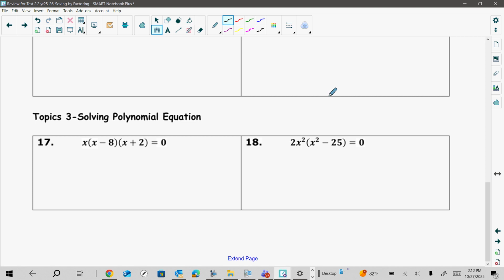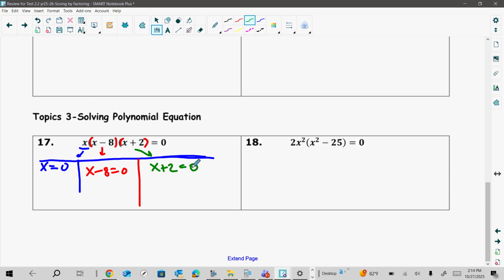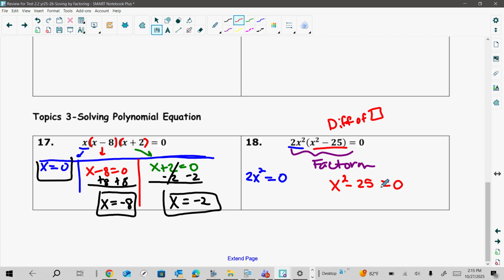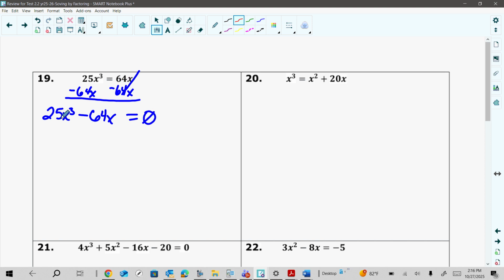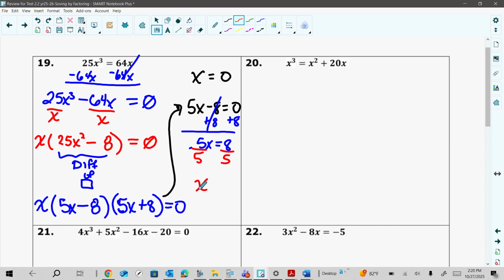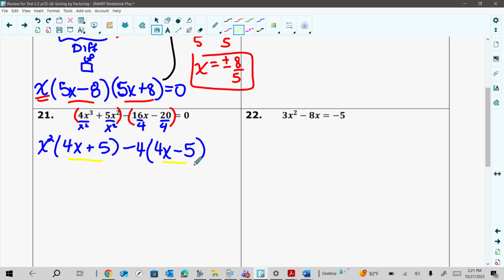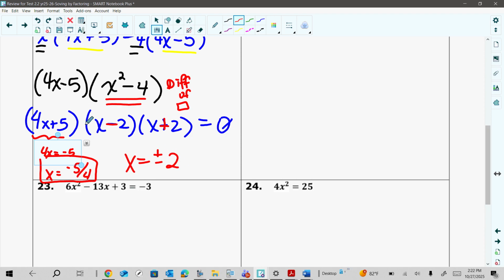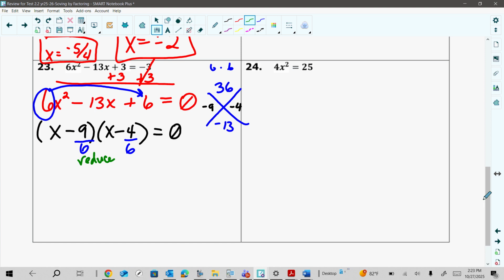Review 2 Solving by Factoring Topic 3